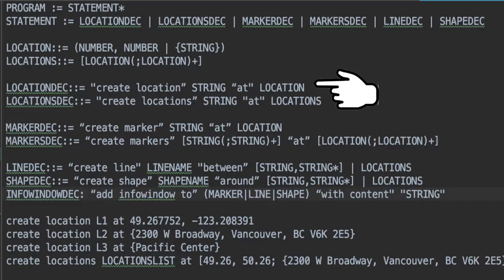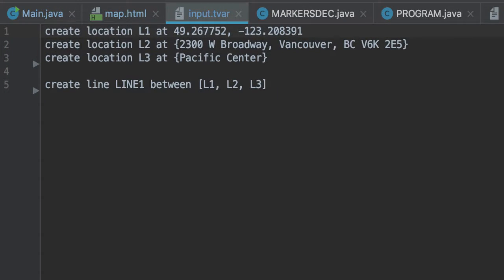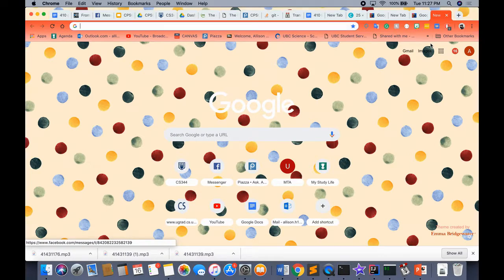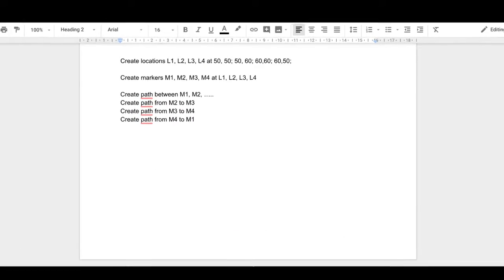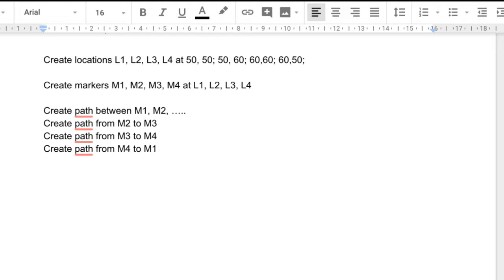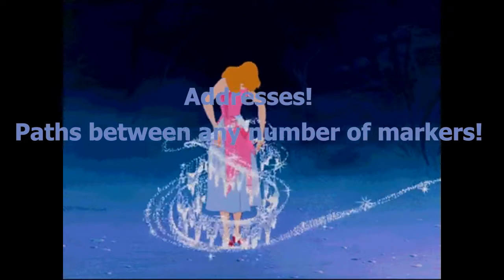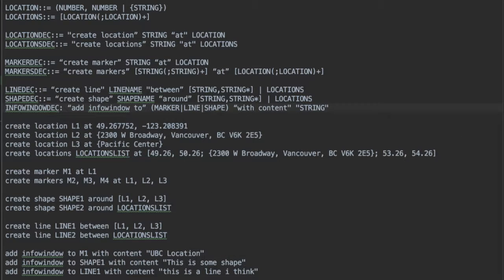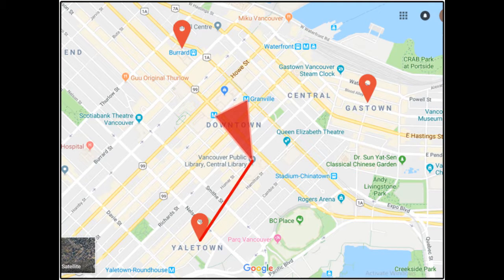DSL Team 19 - Google Maps DSL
CPSC410 DSL Team 19 - Google Maps DSL